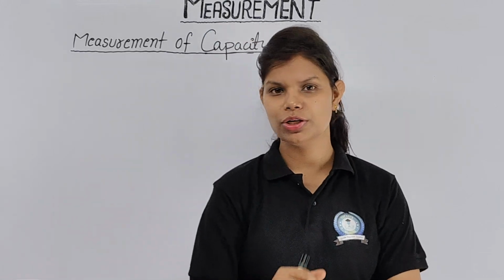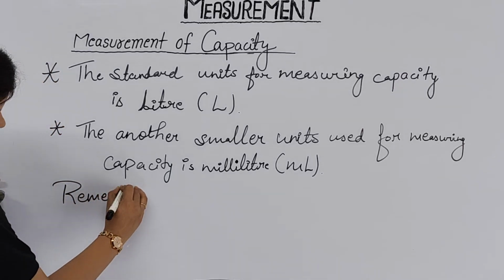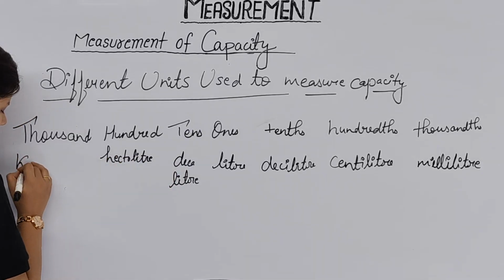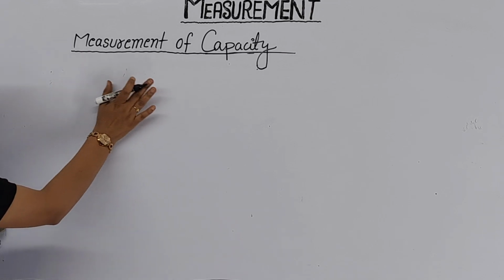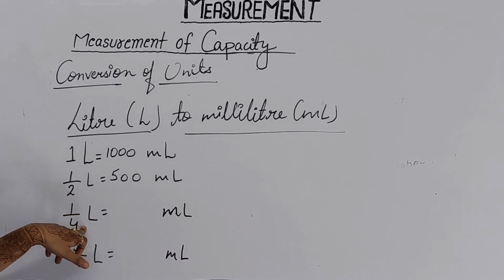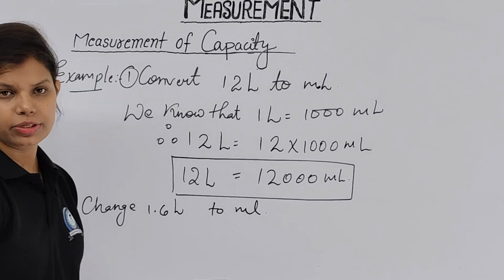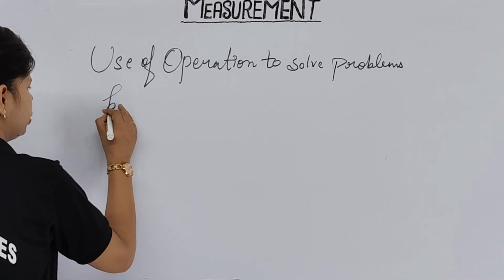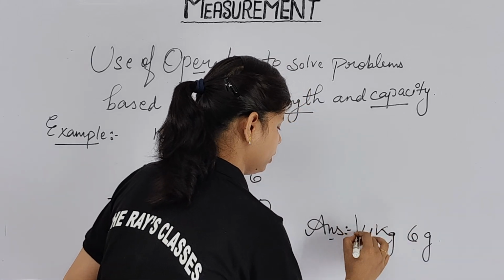Measurement!! Units To Measure Capacity!!Basic Units For Capacity!!Basic Concept About Measurement!!